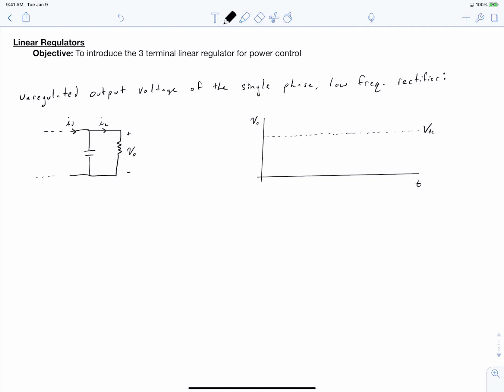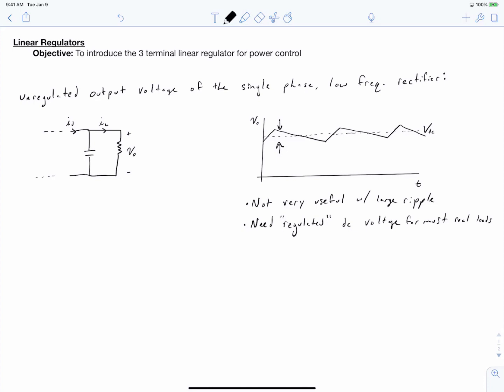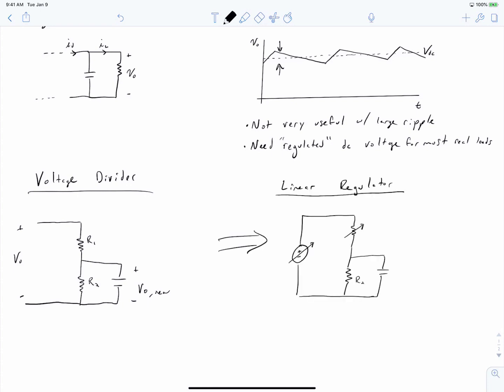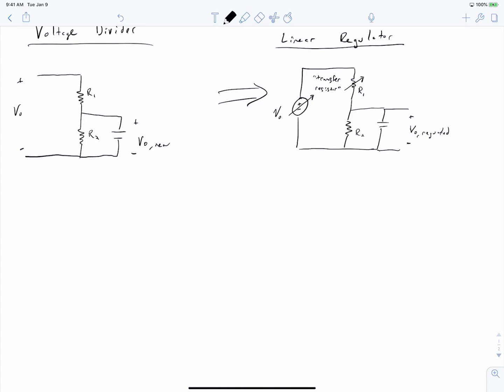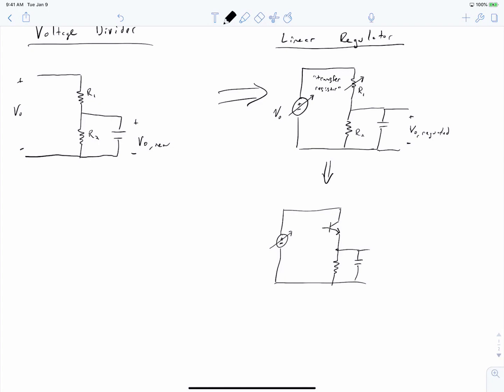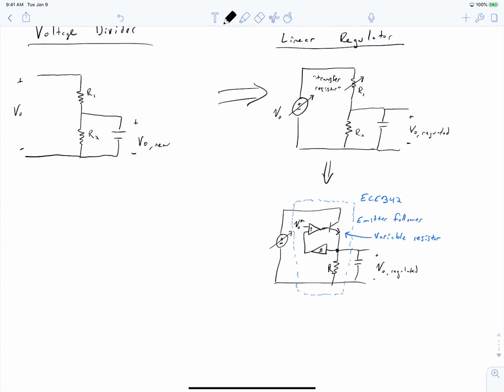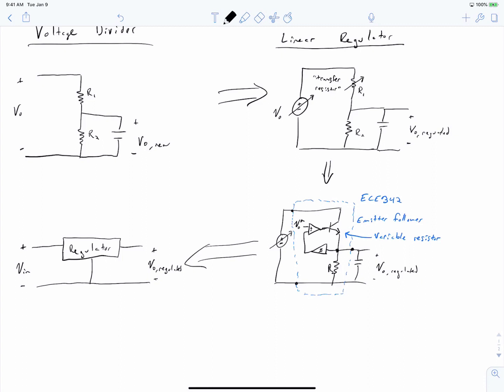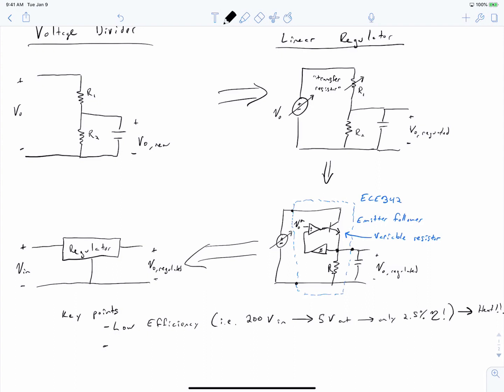Power Electronics - L3-2 - Linear Regulators